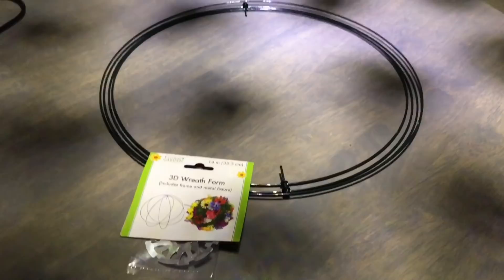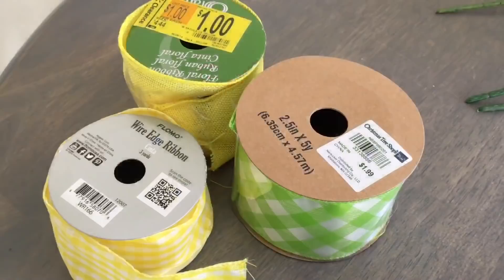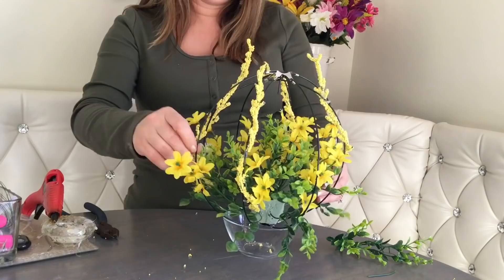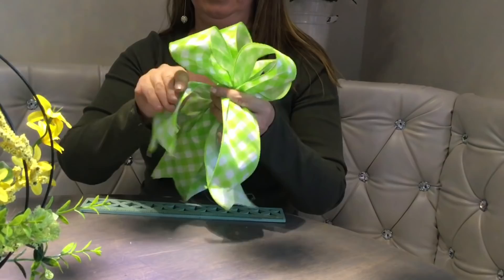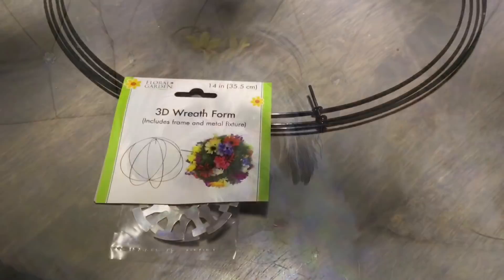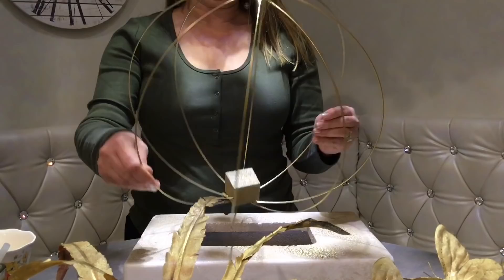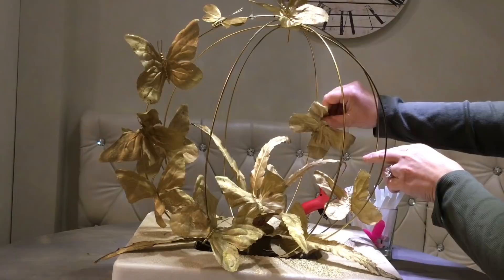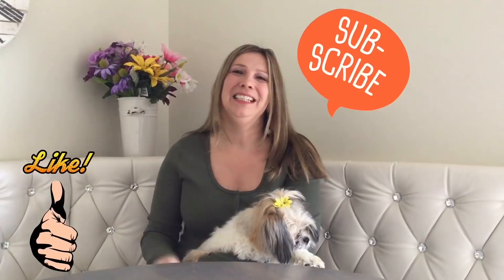Dollar Tree 3D Wreath | Dollar Tree DIY | AMAZING!!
The newest find from Dollar Tree -  the 3D Wreath Form!  Watch to learn how to put it together and get inspired to decorate it!  It is an amazing Dollar Tree DIY that comes out looking so expensive!!  This video includes two wreath tutorials:
1.  Spring Wreath 3D
2.  Golden Butterfly Wreath 3D ~ Pier 1 Dupe
Both wreaths can be transformed into beautiful centerpieces as well.

❤️ ~ Kathy